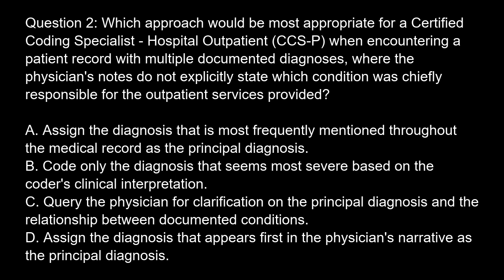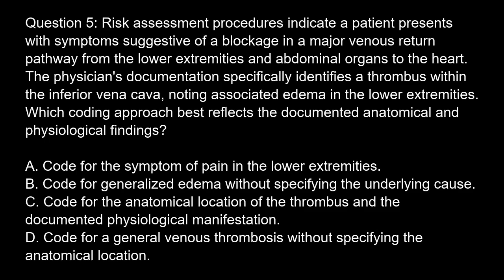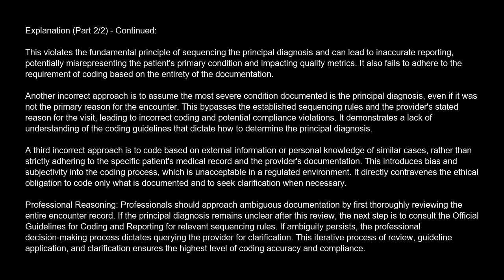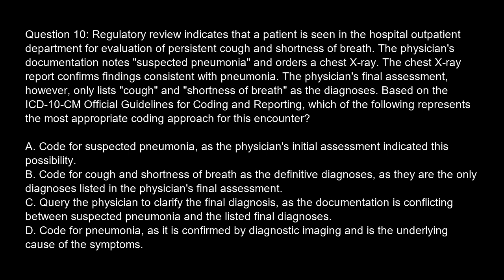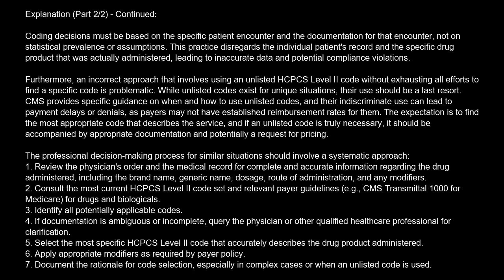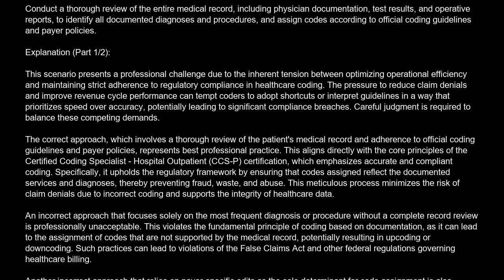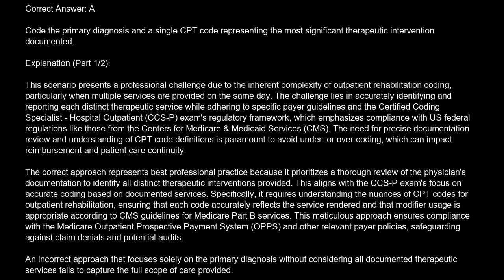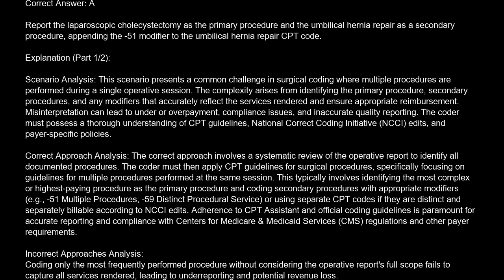Certified Coding Specialist Hospital Outpatient CCS P Free Practice Test And Answers Updated